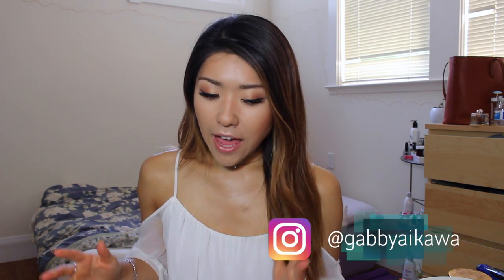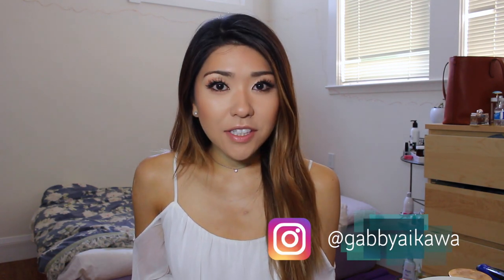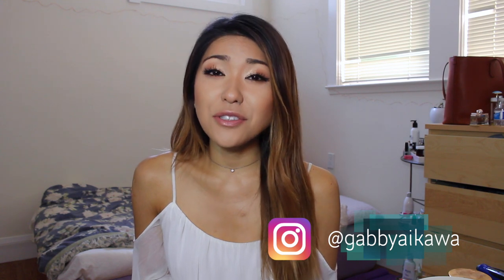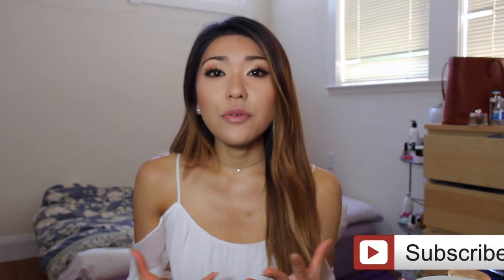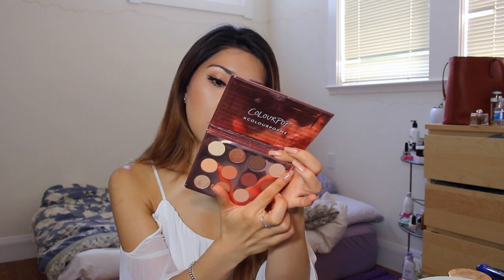AUGUST FAVORITES | 2018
Today I'm going over my August favorites and what I have been absolutely loving this month.

Love,

Gabby

C O N T E S T  R U L E S
3. Follow NatureBox on Instagram @naturebox

Contest ends: September 12th, 2018
*Winner will be chosen at random from the comments below
Winner will receive: $50 of free product
UPDATE WINNER: evelynmartineztv

ColourPop Double Entendre Palette

Essence Gel Eyeliner Midnight in Paris 01

Laneige Lip Sleeping Mask

Gucci Bloom